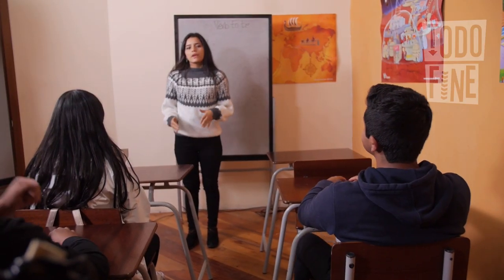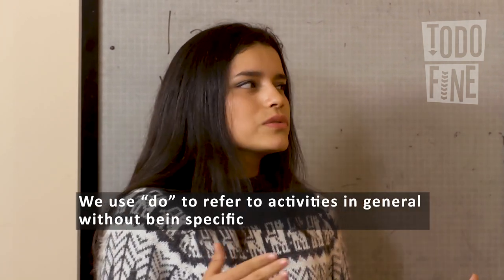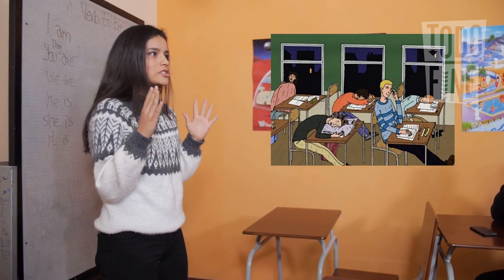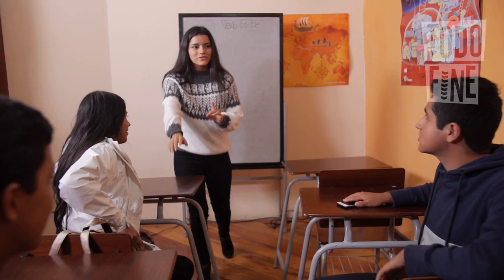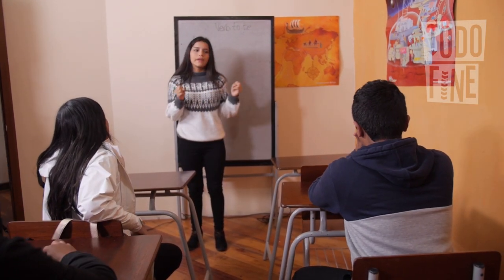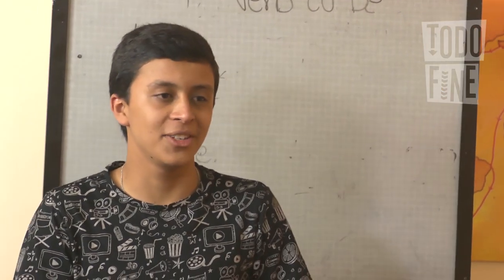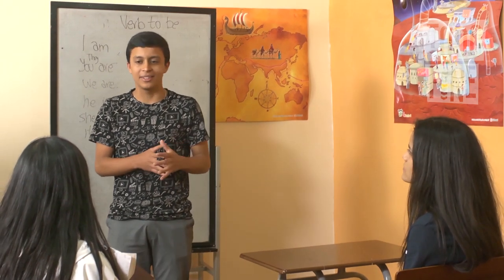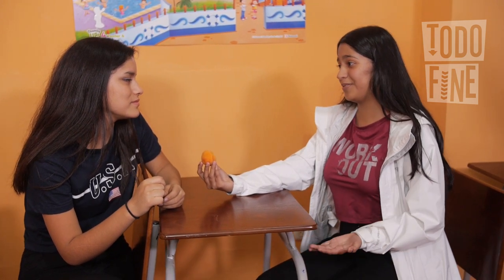Todo Fine - Chapter 9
The youth magazine of Fine Tuned English. This program was written and presented by Seniors II students as a graduation project.